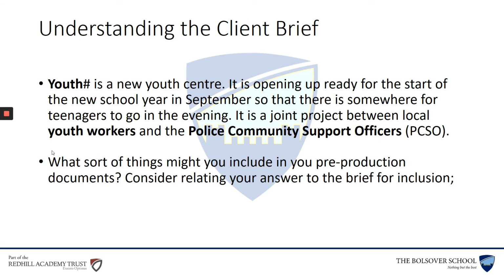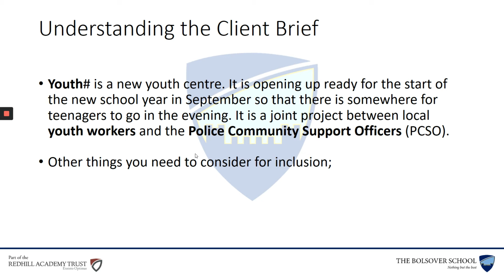GCSE iMedia Video 2 with Mr Downes | The Bolsover School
GCSE iMedia Video 2 with Mr Downes